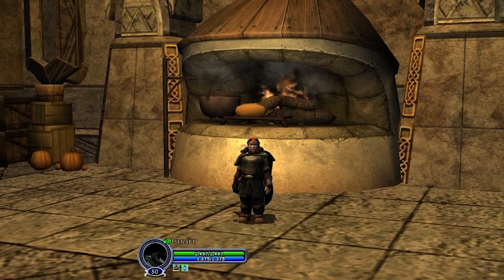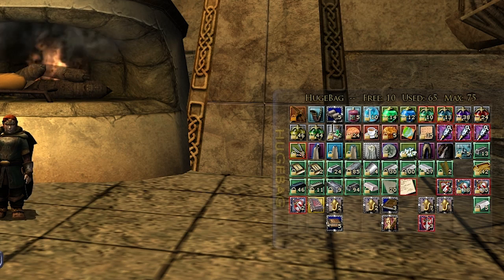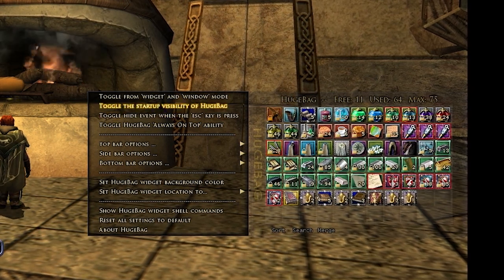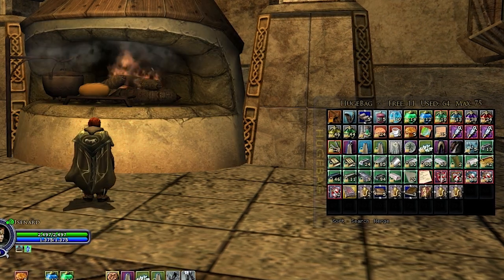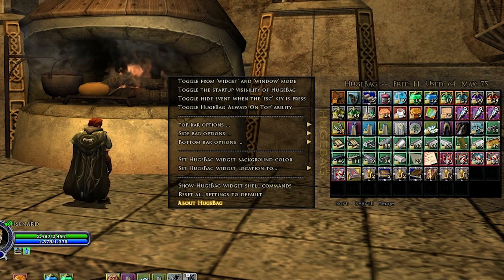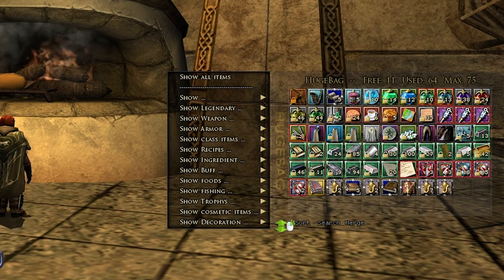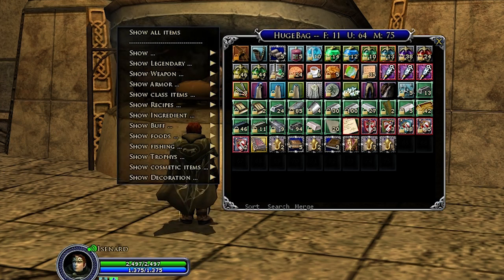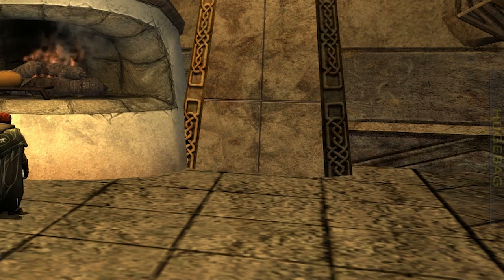LOTRO Plugin Reviews 15: Hugebag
Hugebag is an inventory management addon that allows for the user to merge their bags into one large bag.  It also adds useful features such as merging stacks of items, sorting items, and searching by name.